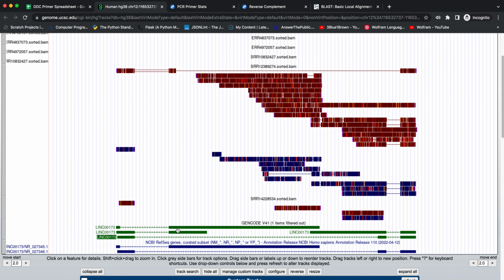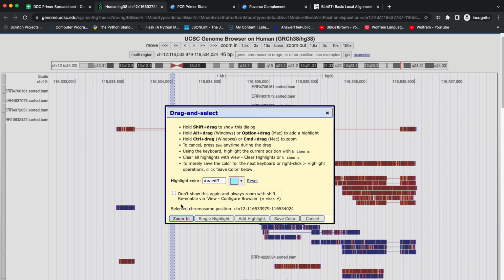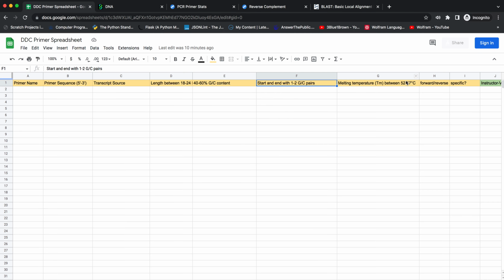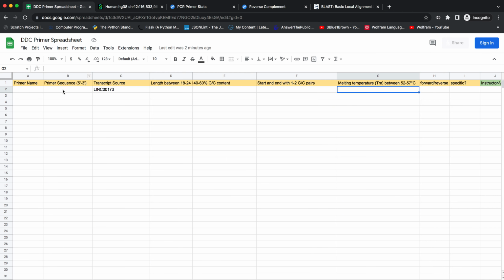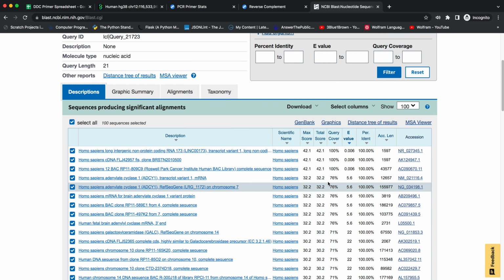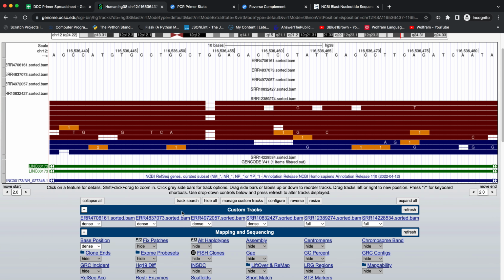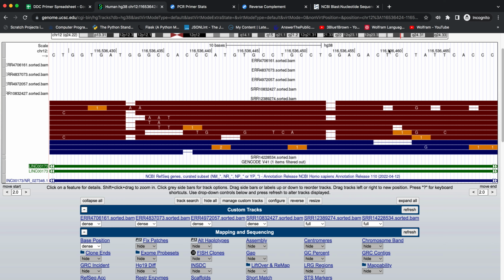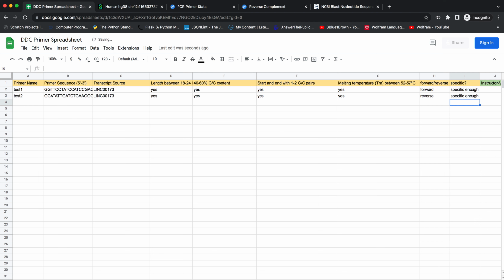How to Design Primers for Your Novel Transcript Variants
How to Design Primers for Your Novel Transcript Variants [Introduction to the UCSC View DNA]

Description: In this video, we design primers based on examining long-read sequencing data in the UCSC Genome Browser. This data was imported utilizing the 'save session' feature

The video reviews best practices and procedures.